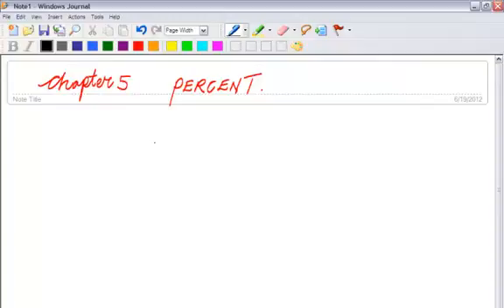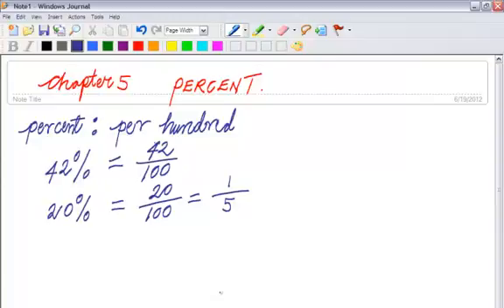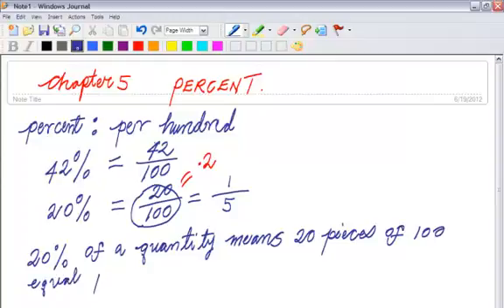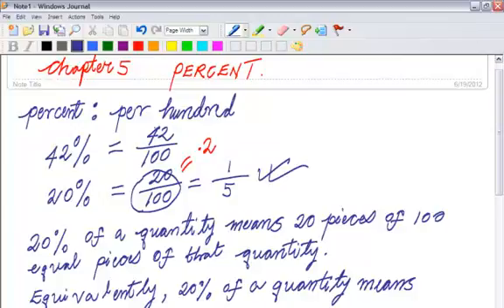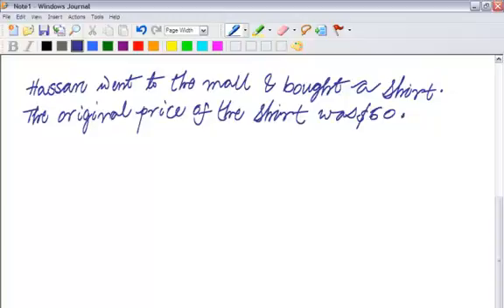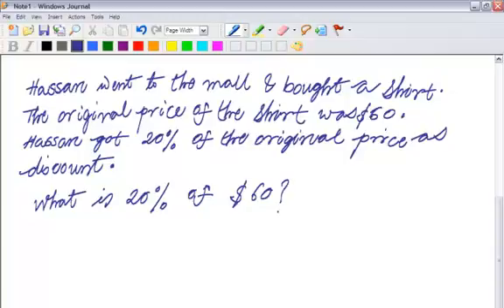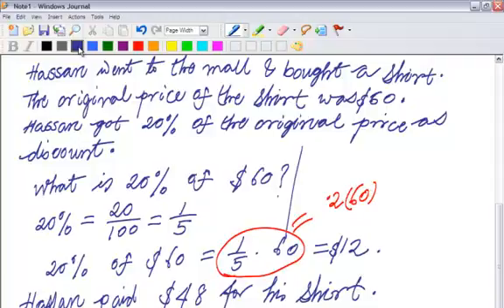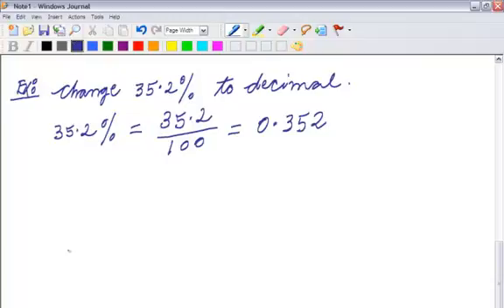bmch5part1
basic mathematics